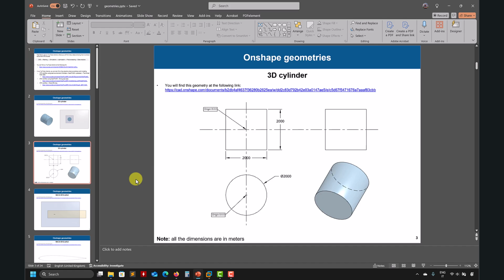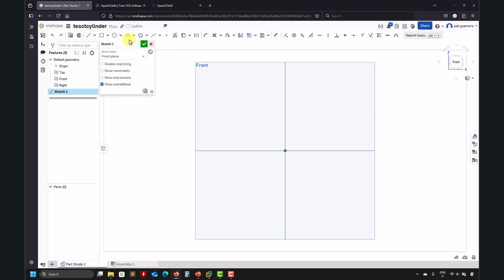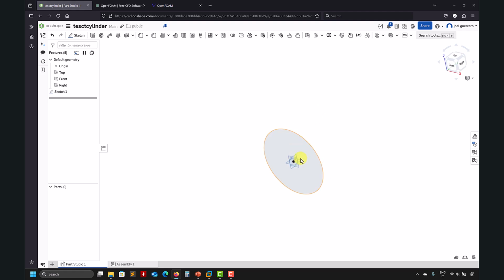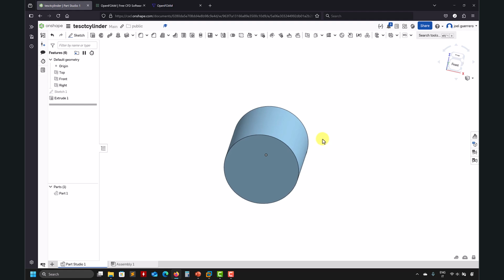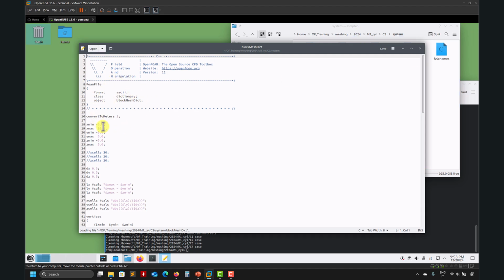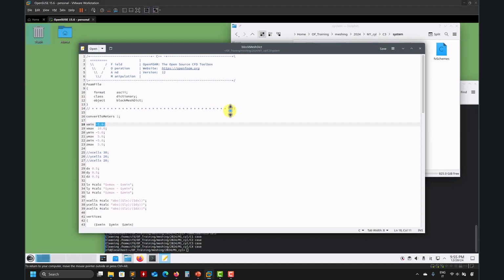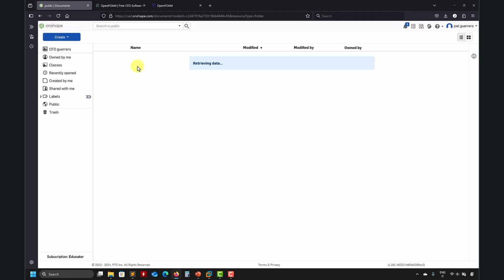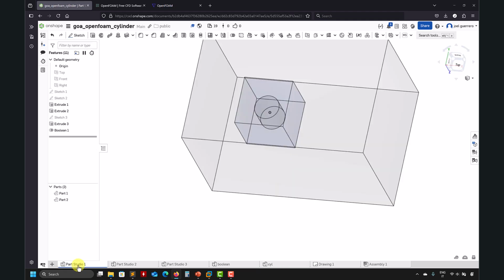Meshing with snappyHexMesh | Tutorial 1-Part 8 | 3D Cylinder – External flow mesh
3D Cylinder – External flow mesh

Topics covered in this tutorial:
- Solid modeling with onshape
- Exporting STL in onshape
- Revisiting snappyHexMesh workflow